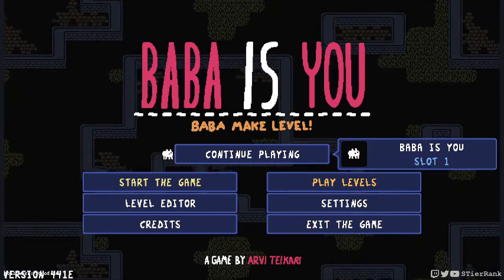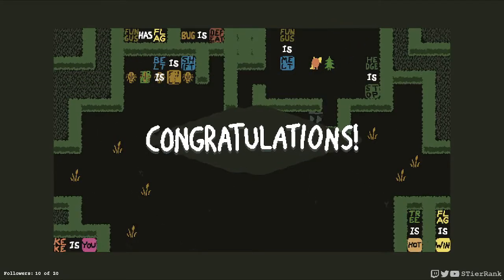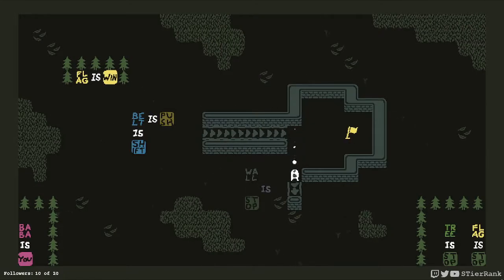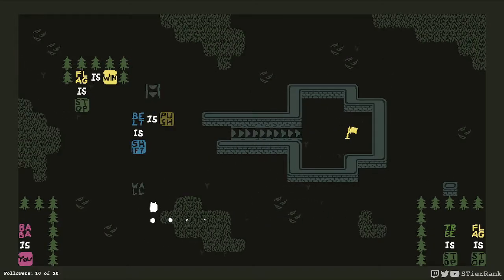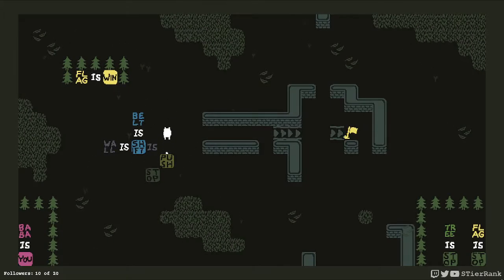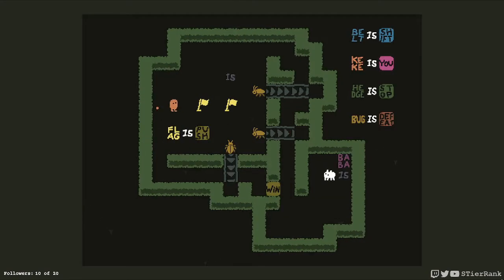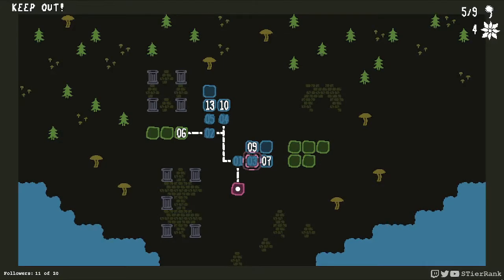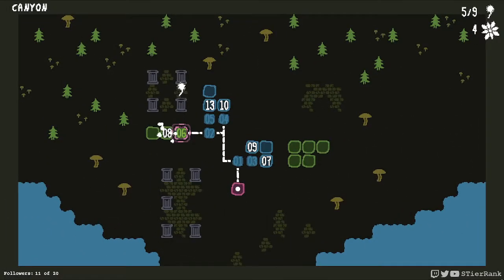Baba is You - 15